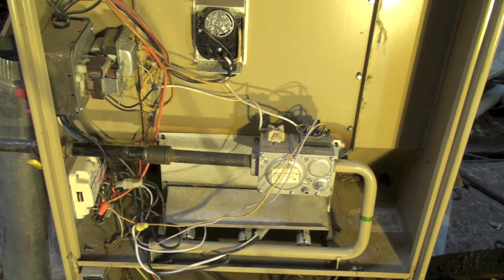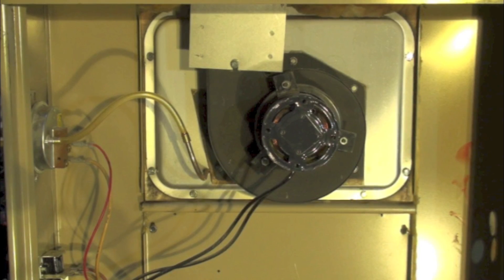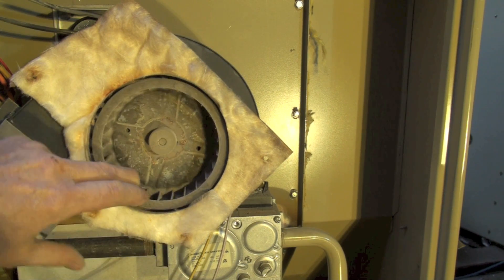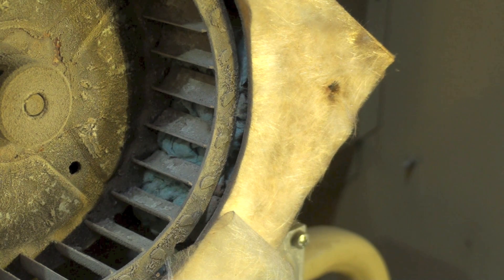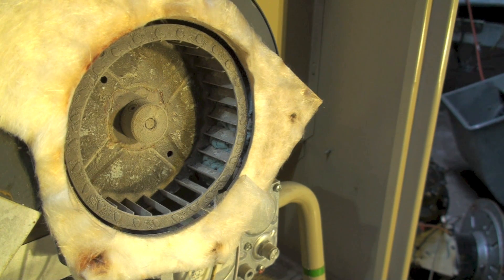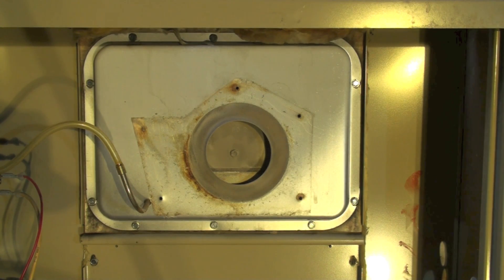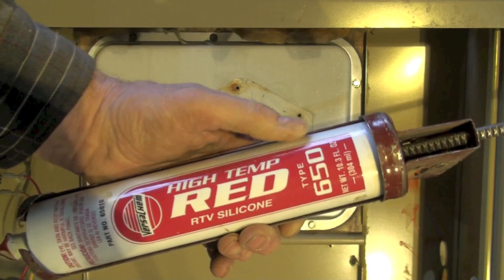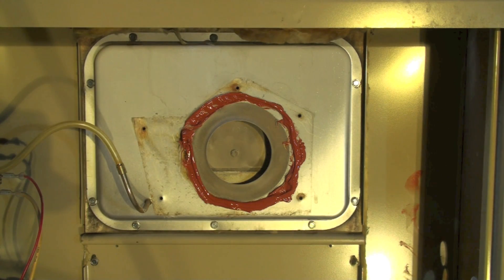Trane BLU 80 gas furnace inducer stuck part 3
This one covers how to diagnose and repair an inducer stuck.  This video is part of the heating and cooling series of training videos made to accompany my websites to pass on what I have learned in many years of service and repair. If you have suggestions or comments they are welcome.